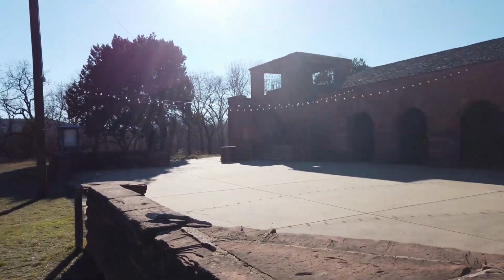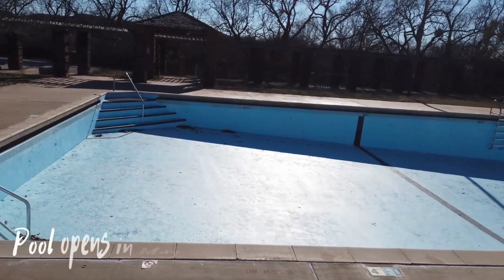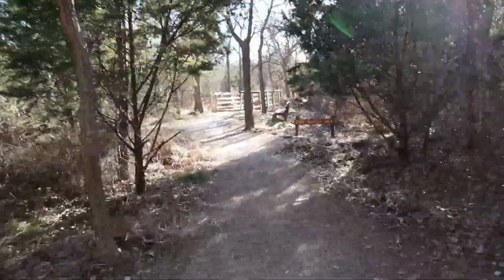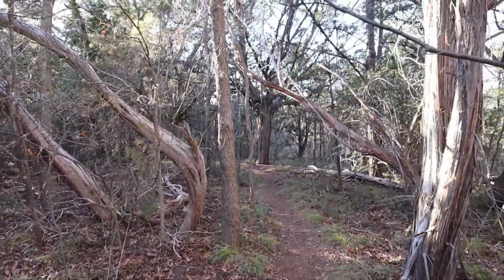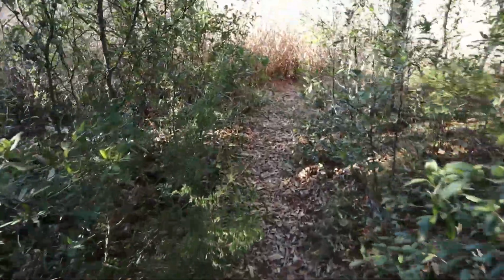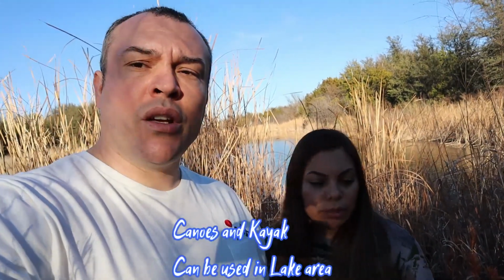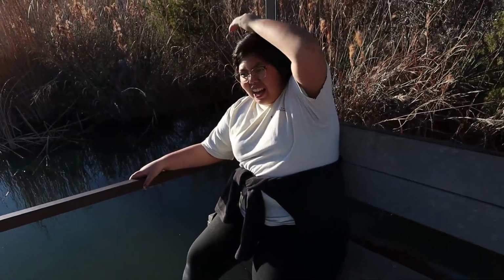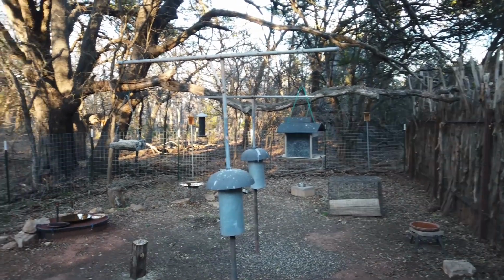Abilene State Park | Texas State Parks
Come to the shady banks of Elm Creek, where large trees arch overhead and deer and other critters wander by. Just 16 miles southwest of Abilene, the park has a lake and fishing pond, a historic swimming pool, trails, camping and more.

On land, you can camp, hike, geocache, bird watch or ride bikes. Along with many picnic sites under the trees, the park has a sand volleyball court, horseshoe pit, basketball goal and large open area. Explore our one-mile nature trail; ½-mile is ADA-compliant.

Swim
Cool off in our historic swimming pool, built in the early 1930s by the Civilian Conservation Corps. Or swim in the lake, at your own risk. Read our swimming safety tips before you visit.

Fish
Drop a line in Lake Abilene or Buffalo Wallow Pond. The pond is a favorite spot for kids of all ages. Remember, you do not need a license to fish from shore in a state park.

🗻Entrance Fees: $5 Per person 13 years and older.
                            Free for children 12 years and under.

🏊Swimming Pool info: Ticket prices (pool fee is in addition to the park entrance fee)

$1 for children under 12
$2 for anyone 12 and up.

🎒My Gear:
📸Canon M50
🎙Rode Video Mic
📸DJI Osmo
🔭Manfrotto tripod
🎒Camera bag
🚁DJI Phantom 3